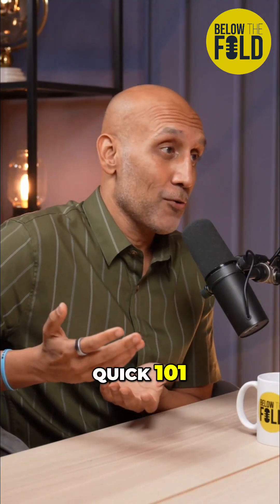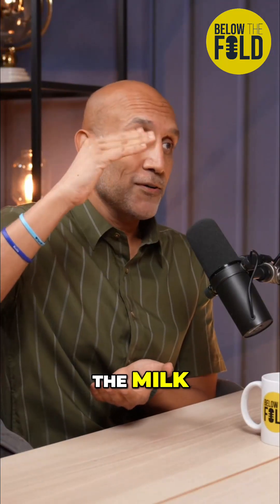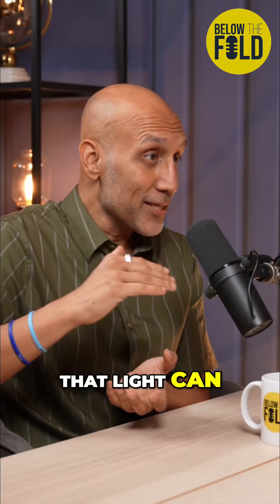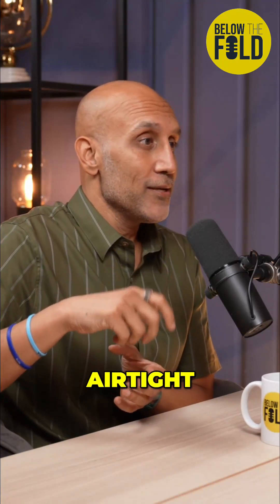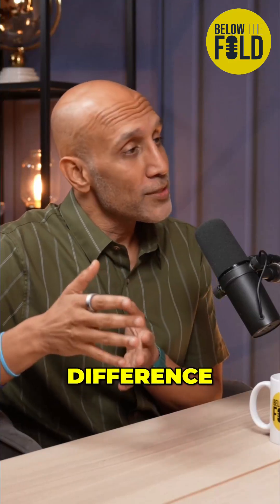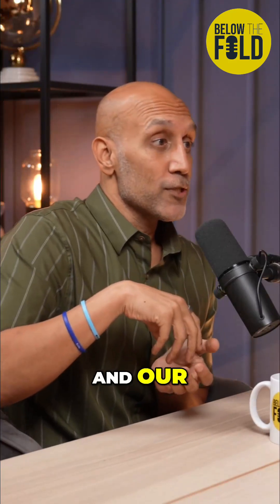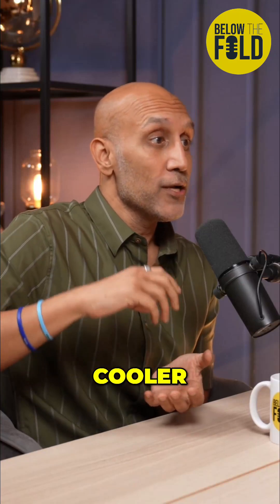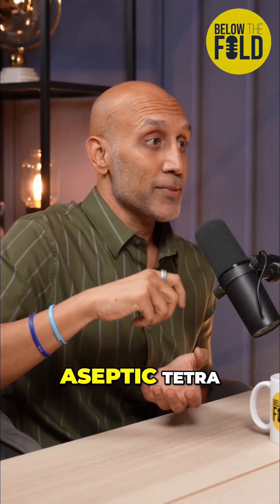The truth about long-life milk 🥛 (No preservatives!)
Think long-life milk is full of chemicals? Think again. Mustafa Koita breaks down the science behind UHT milk  and why it’s just smarter pasteurization.

👉 Watch or listen to the full episode — tap below!